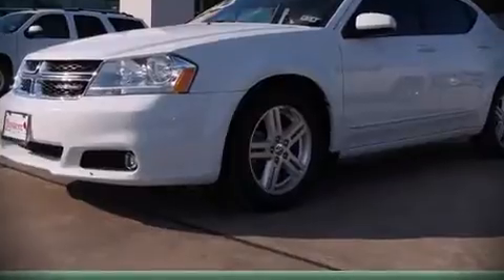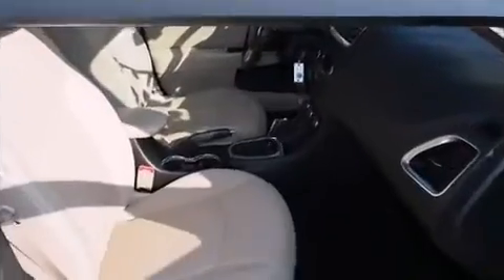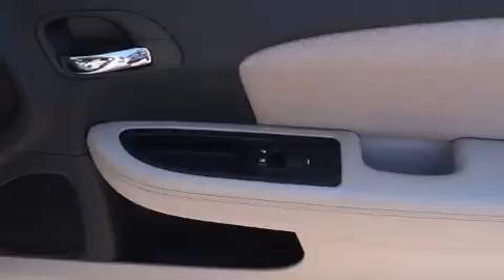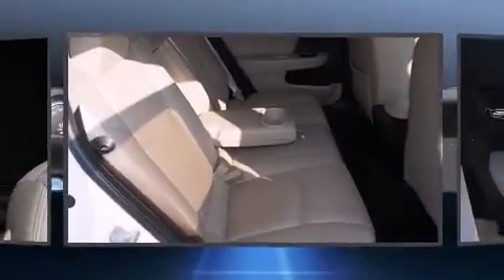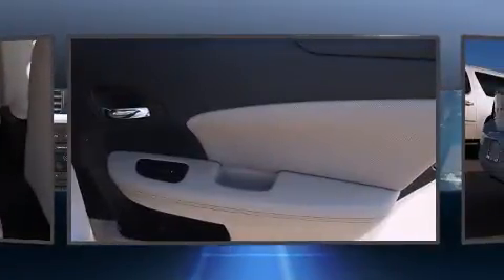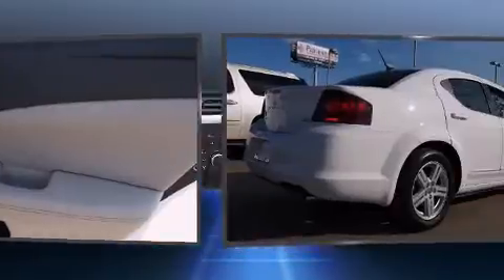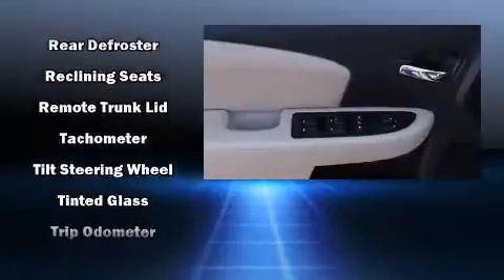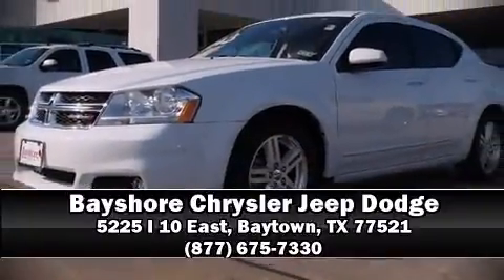2013 Dodge Avenger SXT in Baytown, TX 77521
The 2013 Dodge Avenger. This 4 door, 5 passenger sedan still has less than 35,000 miles! Smooth gearshifts are achieved thanks to the refined 6 cylinder engine, providing a spirited, yet composed ride and drive. A wealth of standard features means that you no longer have to sacrifice. Such as remote keyless entry, delay-off headlights, front and rear reading lights, 1-touch window functionality, a tachometer, a trip computer, power windows, and cruise control. Audio features include a CD player with MP3 capability, steering wheel mounted audio controls, and 6 well positioned speakers. Dodge ensures the safety and security of its passengers with equipment such as: dual front impact airbags, head curtain airbags, traction control, brake assist, anti-whiplash front head restraints, a panic alarm, and 4 wheel disc brakes with ABS. For added security, dynamic Stability Control supplements the drivetrain. This vehicle has achieved Certified Pre-Owned status, by passing Dodge's rigorous certification process. You will have a pleasant shopping experience that is fun, informative, and never high pressured. Stop by our dealership or give us a call for more information.